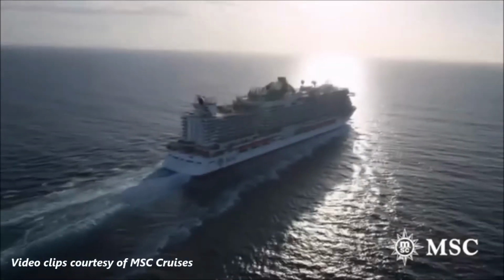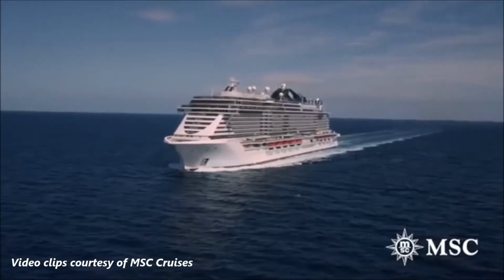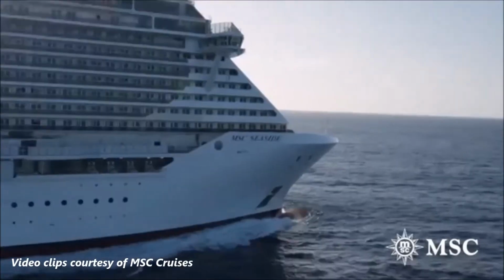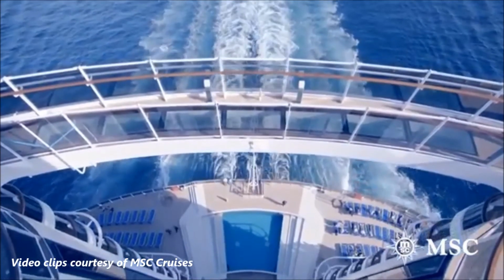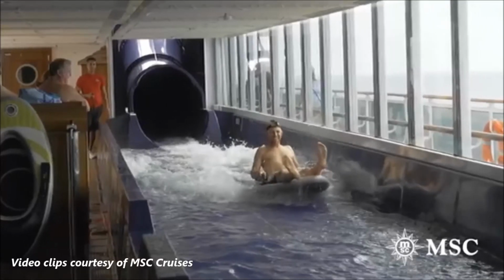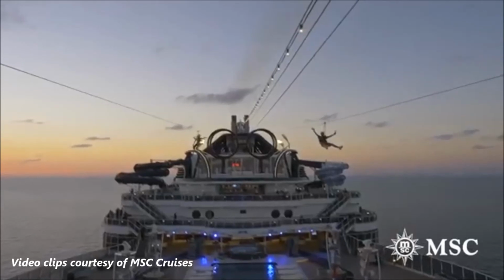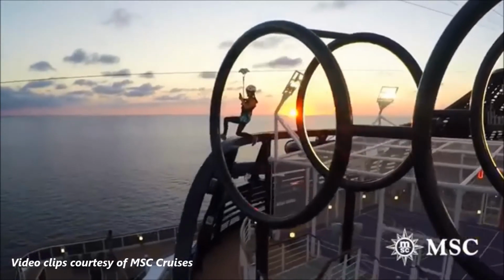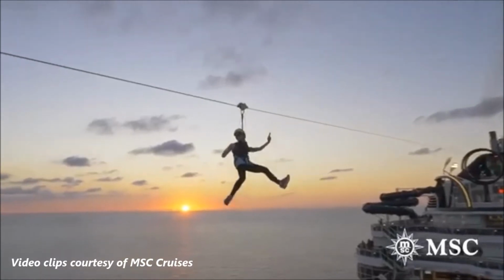Pre-Cruise Vlog: RCI Navigator of the Seas & MSC Seaside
Cruise Talk: Our upcoming B2B cruises on Royal Caribbean Navigator of the Seas & MSC Seaside.